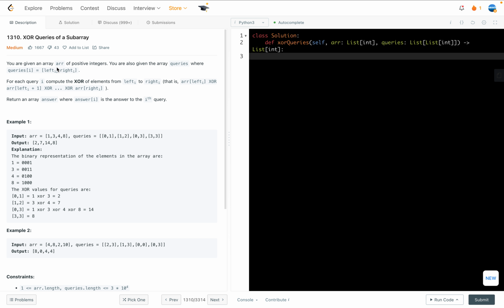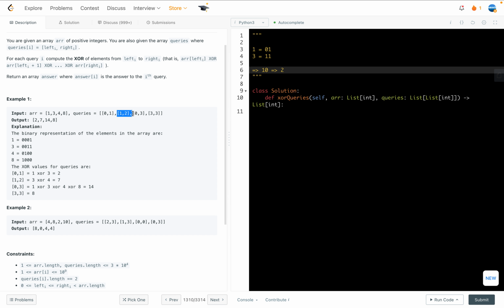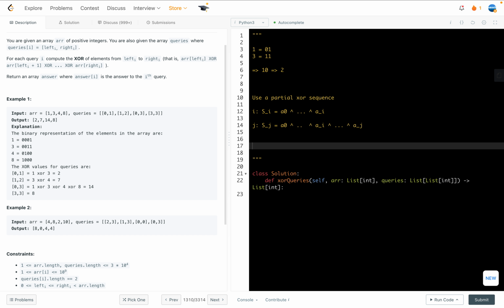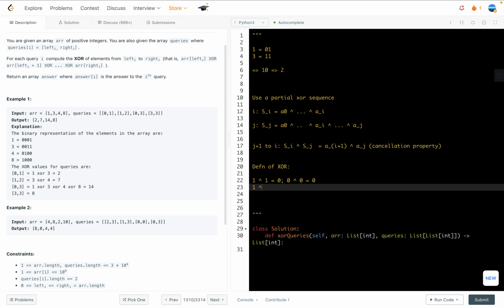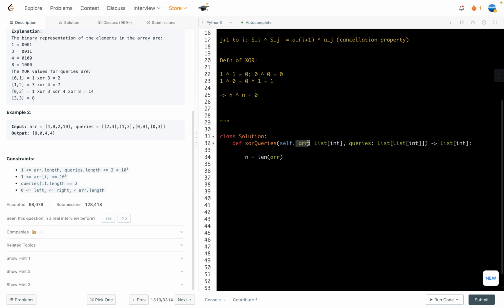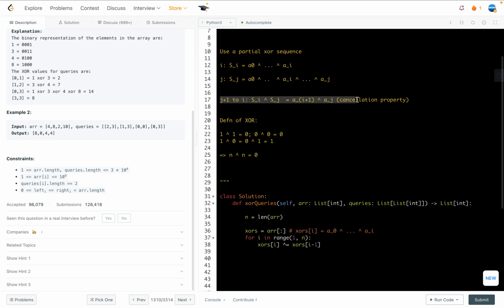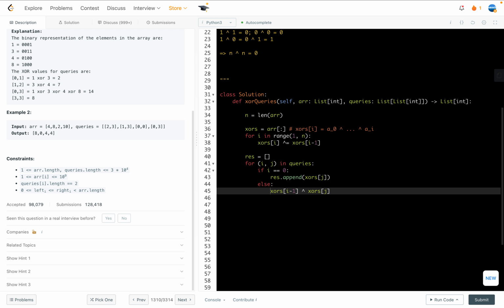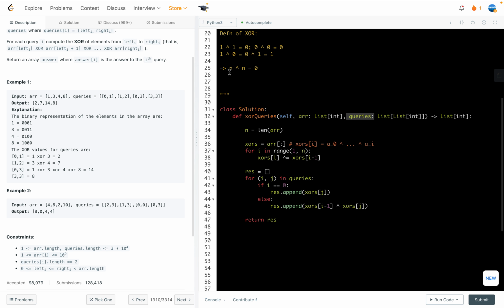1310 XOR Queries of a Subarray - partial XOR sequence